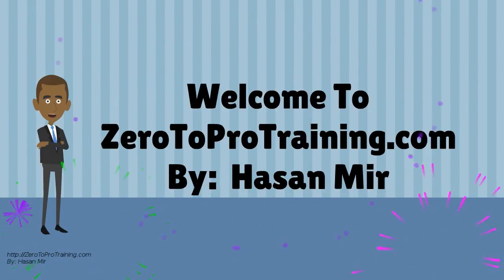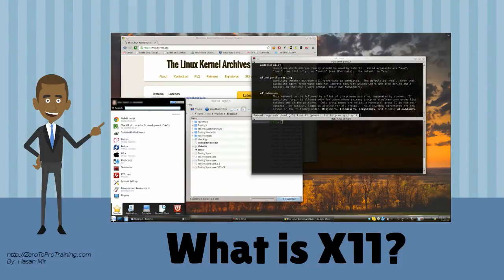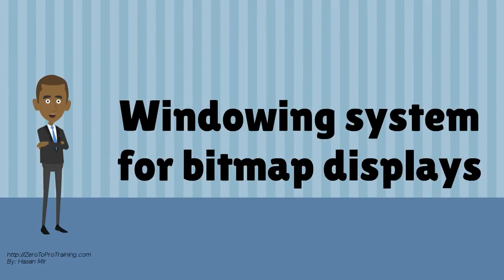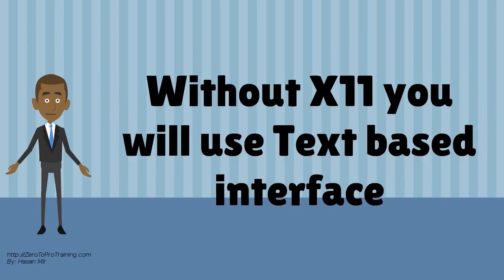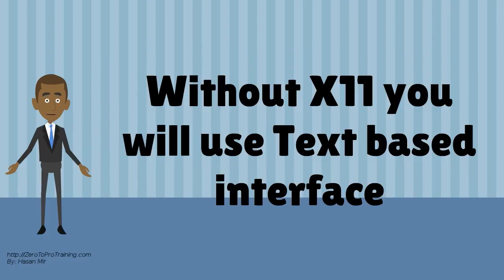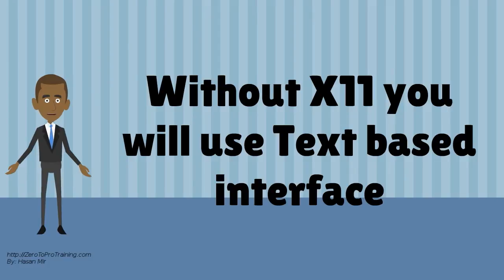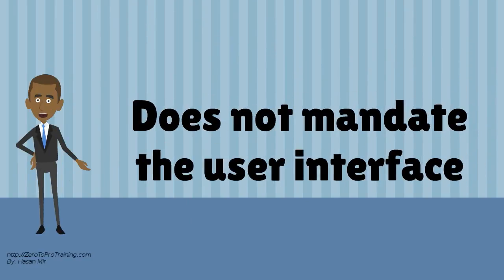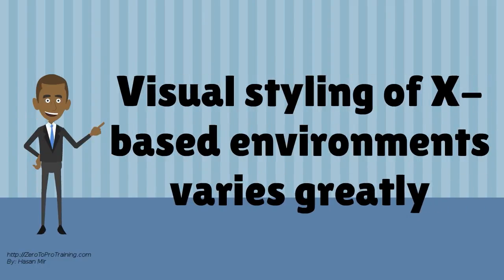What Is X11?